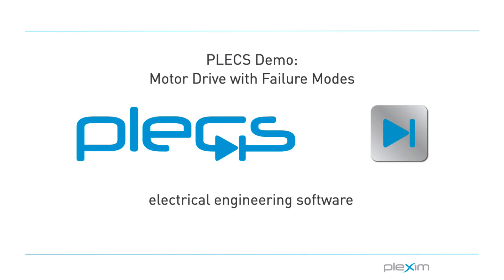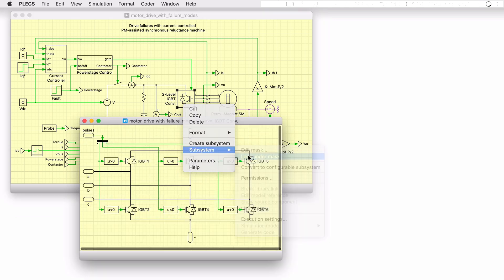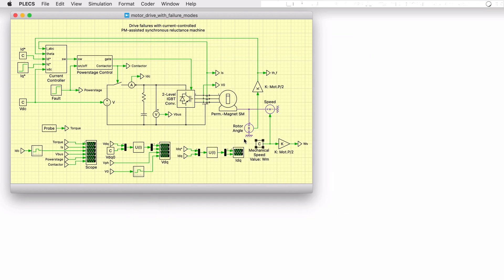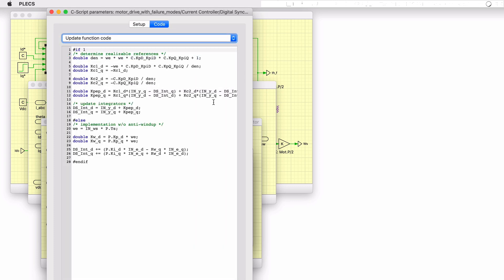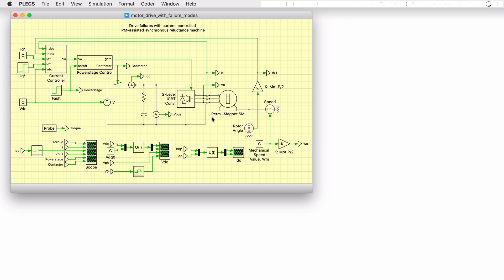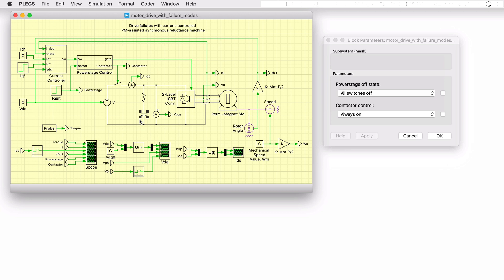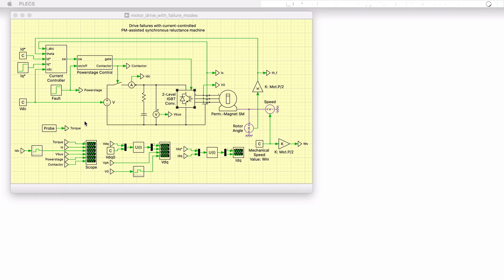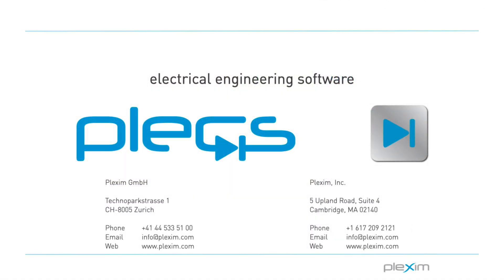Motor Drive with Failure Modes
This video corresponds to the PLECS demo model examining a current-controlled permanent magnet machine with drive fault mitigation strategies. When operating in ﬂux-weakening mode, a fault mitigation strategy may be required as the rectiﬁed back-emf may be larger than the DC-link voltage. Therefore, disabling the power stage in response to fault conditions such as loss of an auxiliary power supply or microprocessor trip that result in loss of power to the inverter may not be an option. In this simulation, failure mitigation strategies of closing all the lower inverter switches or opening the battery pack contactor are investigated.